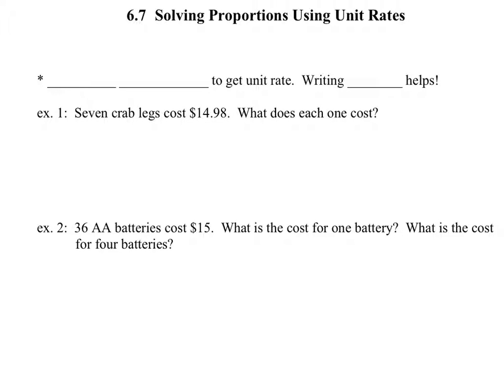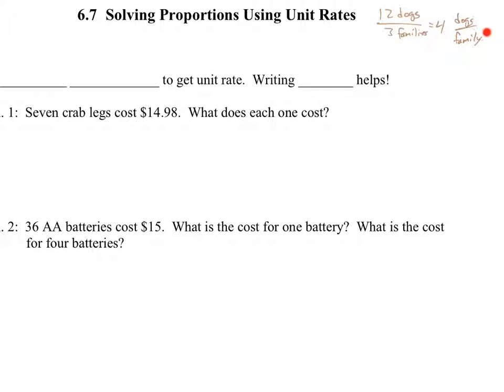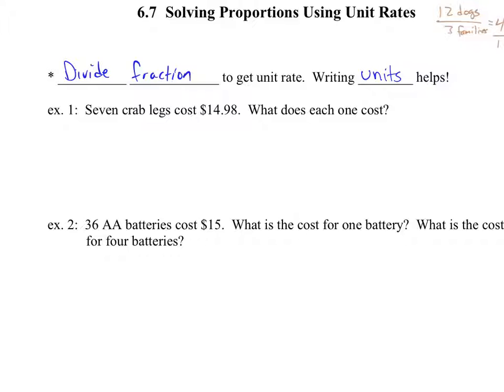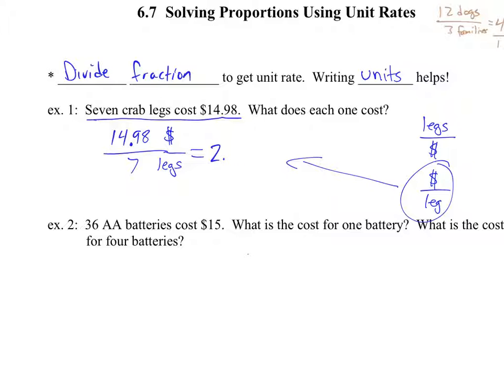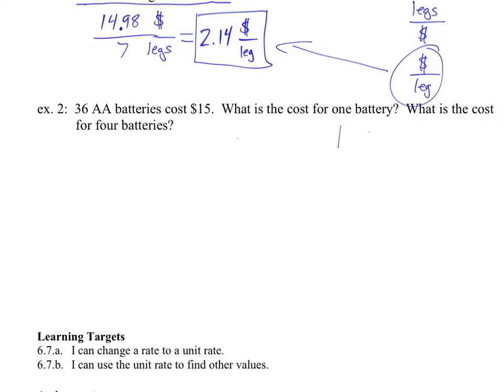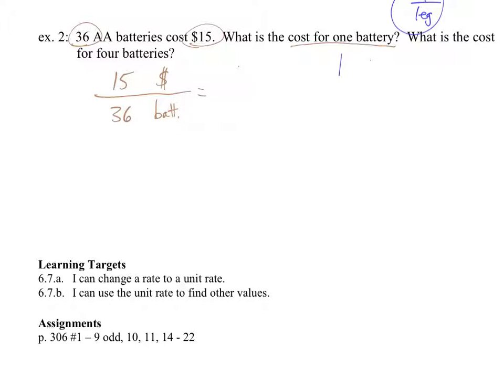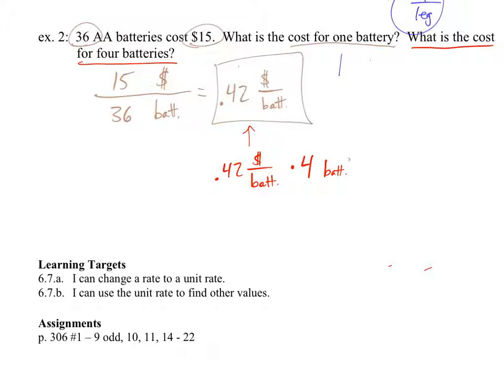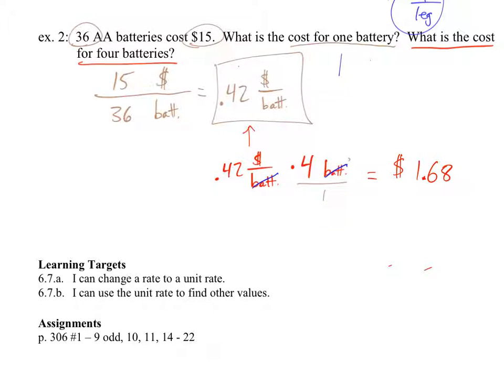Math 7: 6.7 Solving with Unit Rates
This video shows how to use unit rates to solve some types of problems.